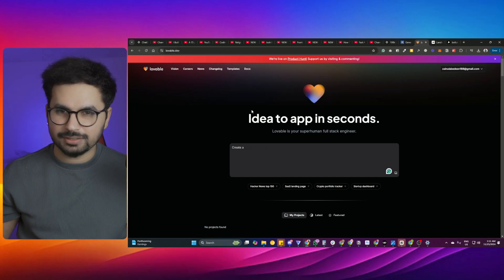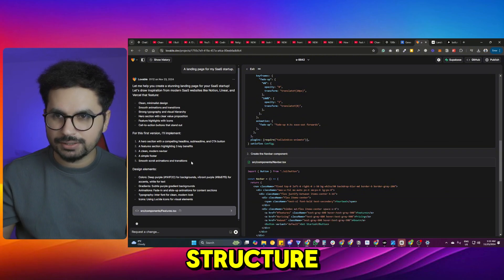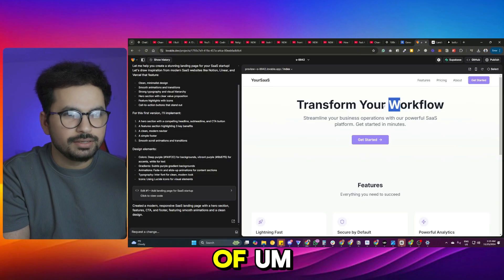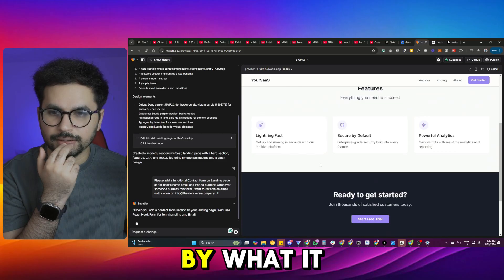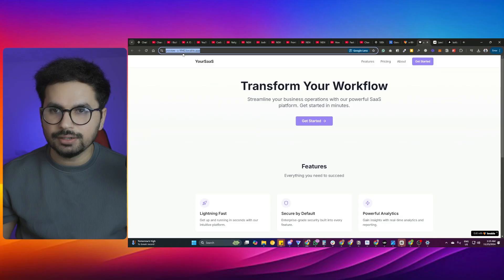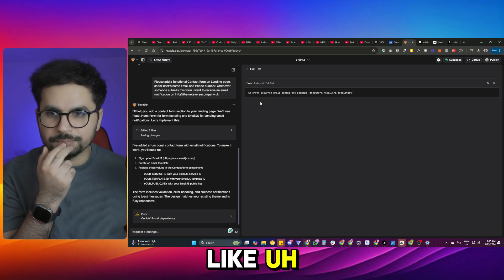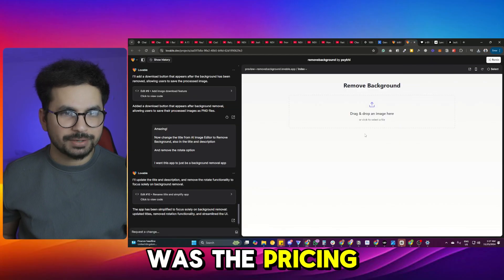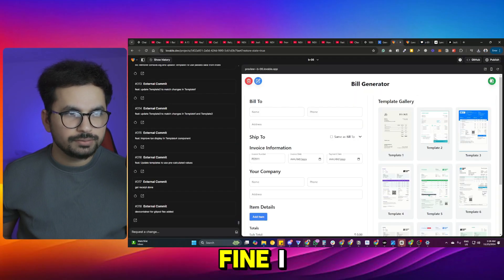NEW Lovable.dev AI Coding Agent is Amazing - Loveable.Dev vs Bolt.dev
🚀 In this video, I introduce the NEW Lovable.dev AI Coding Agent and explore why it’s an amazing addition to the world of AI-driven development tools. Lovable.dev is designed to assist developers with coding tasks, making it easier, faster, and more efficient to write quality code. I’ll showcase its features, share some practical examples, and highlight what makes it different from other coding agents.

📌 Chapter Markers: 00:00 - Introduction to Lovable.dev
04:00 - Features and Capabilities Overview
09:15 - Hands-On Demo with Lovable.dev
14:00 - Comparing Lovable.dev with Other AI Coding Agents
19:30 - How Lovable.dev Can Boost Your Productivity
25:00 - Final Thoughts on Lovable.dev